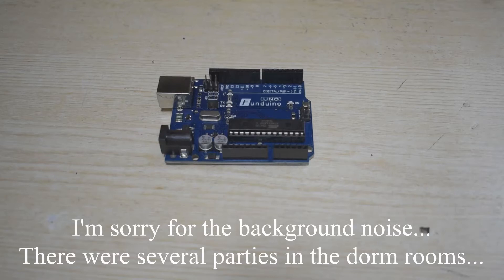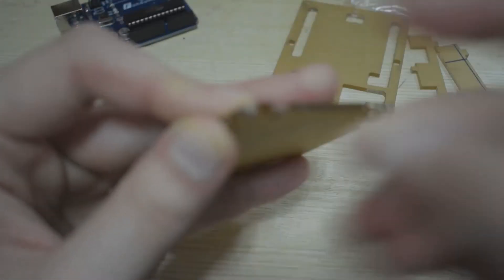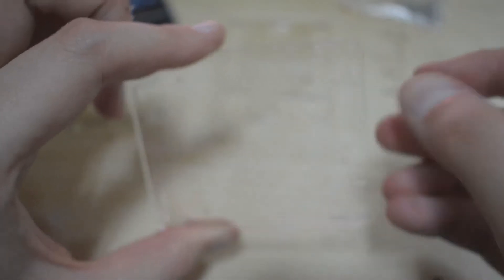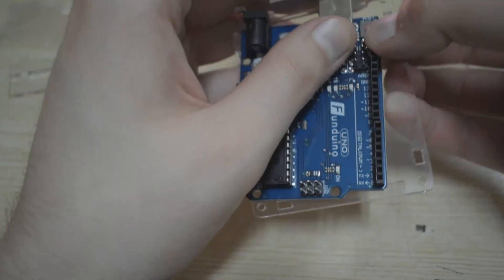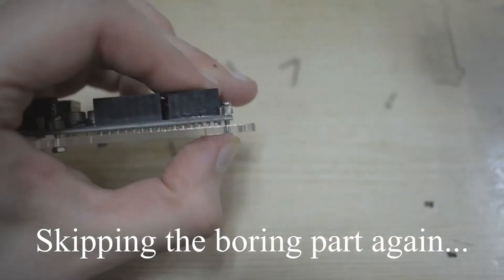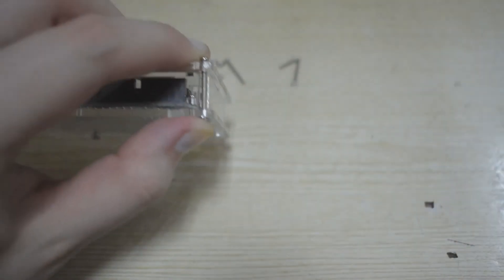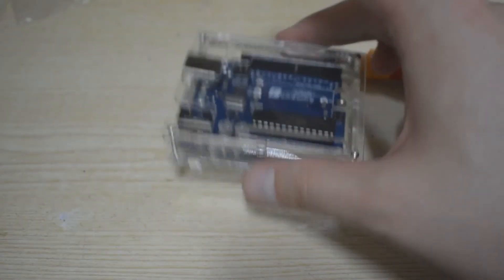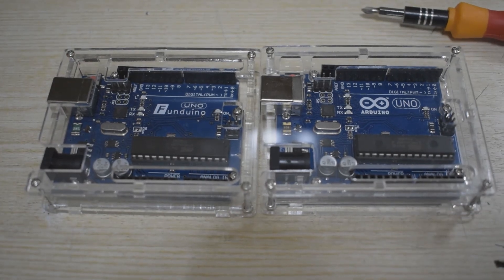Arduino UNO CASE chassis ASSEMBLY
This is a video that I needed when I bought my first Arduino Uno chassis. So I made one in hopes of helping someone as clueless as I was. The videos are unscripted, so go easy on me with the comments.